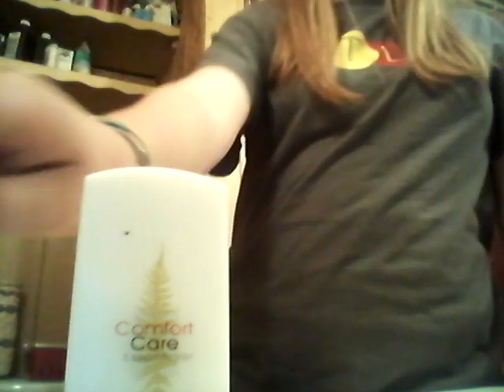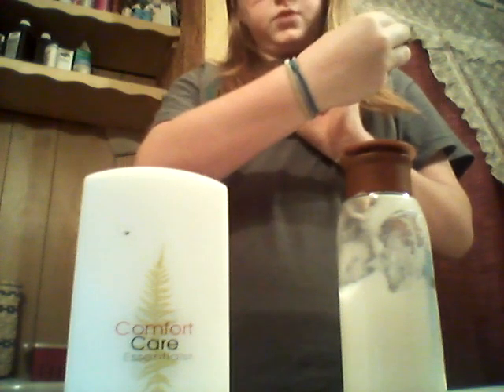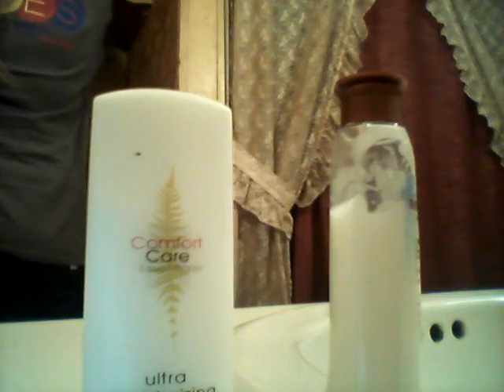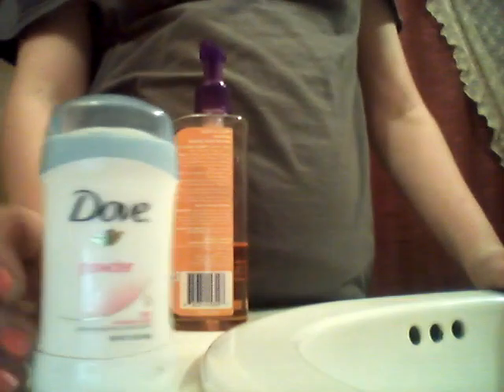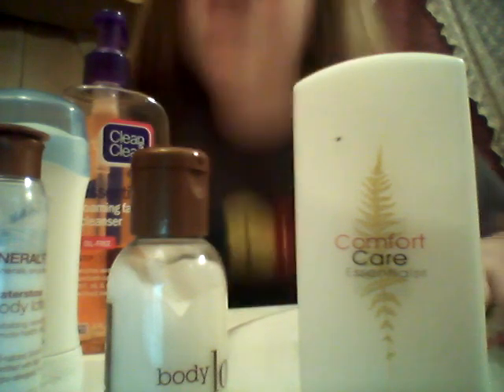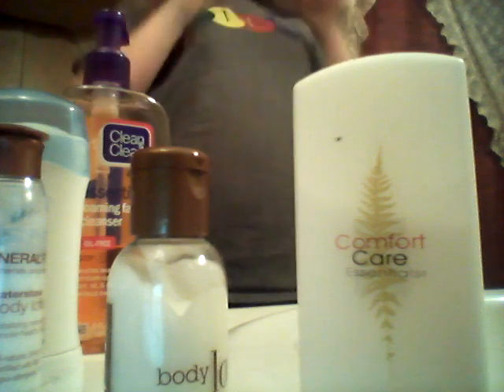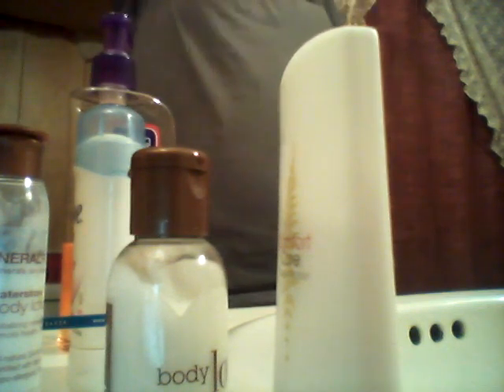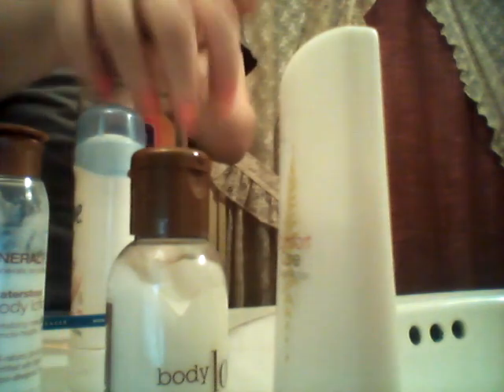Night reutene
Sorry can not spell